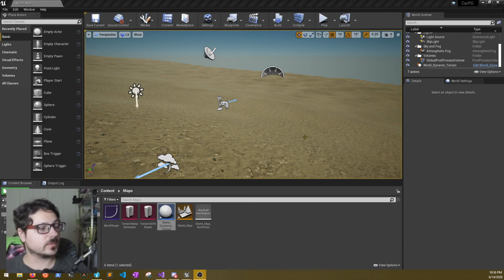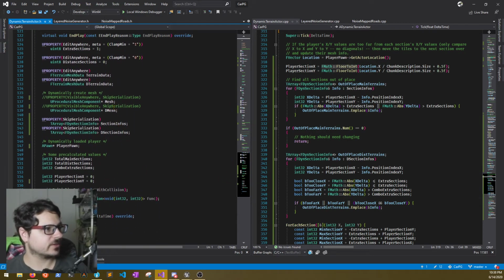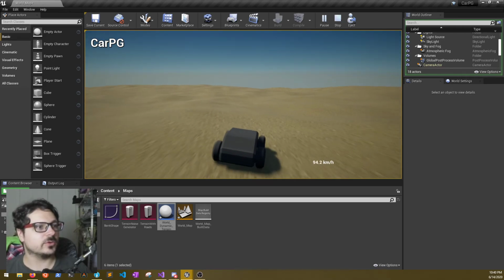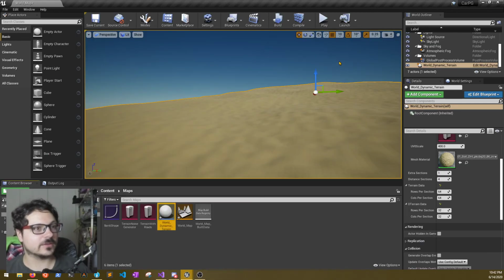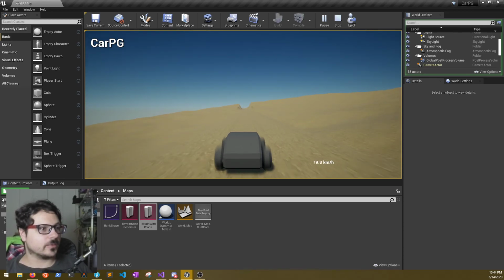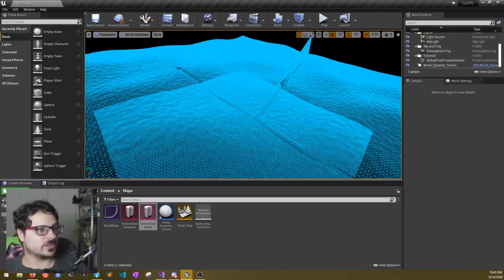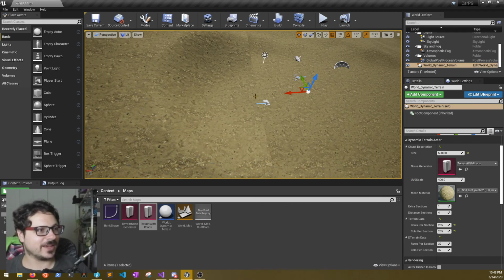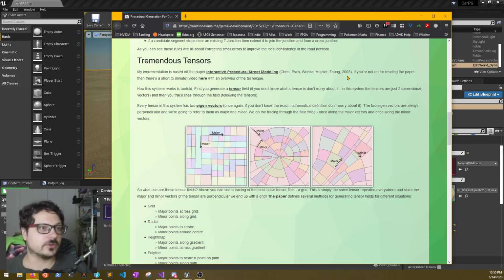Darkholder Game Jame -- June Update 2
I've done way more work on this dynamically-generated terrain than was probably wise of me, but I'm still quite proud of it (even if there are some bugs I'm aware of that I'll fix later). Plus you can see a little into the secret next step in the project! :)